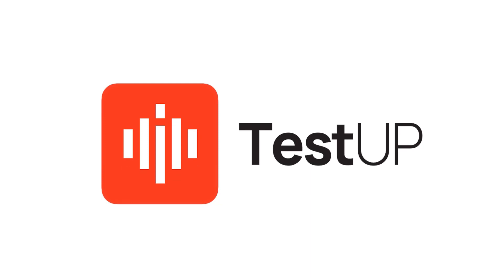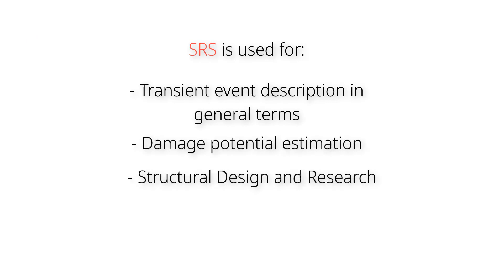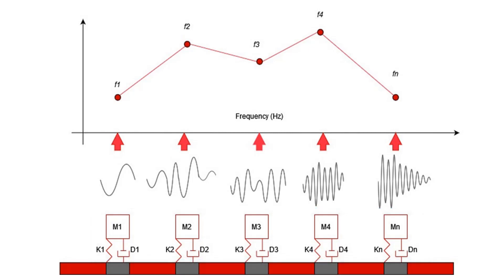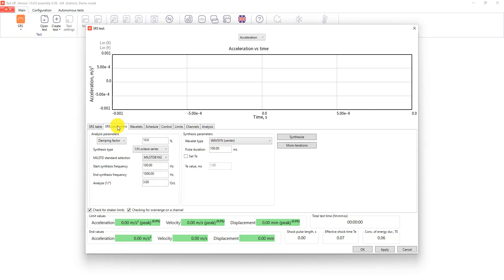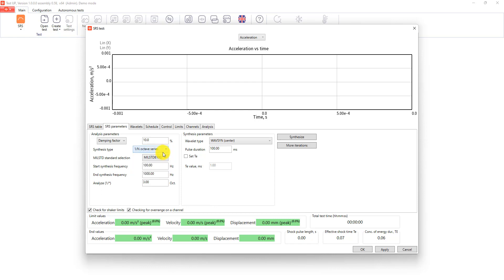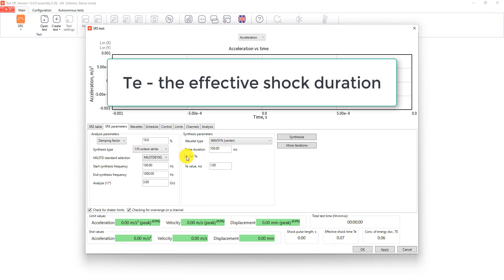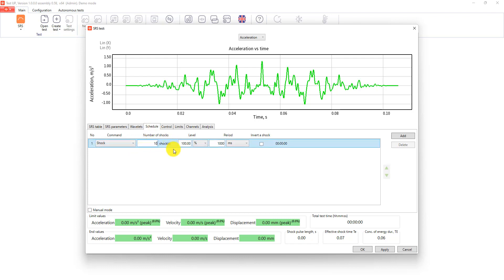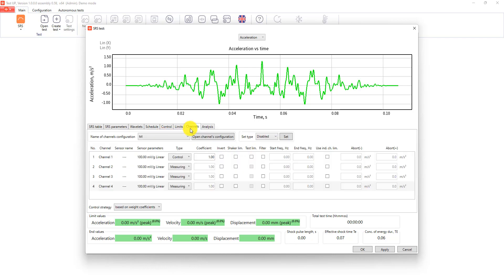Shock Response Spectrum Vibration Test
The SRS test types provides the possibility to control the SRS of the device under test to match the required one. The shocks are run automatically with the preset interval or in the manual mode. To get the best accuracy the system adjusts drive voltage before each shock.

00:00-01:00 Theoretical Basic. Why we need SRS? Who uses it?
01:01-01:40 Main SRS Principal
01:41-04:58 Practical Part in TestUP. Create and Set up the SRS Test Type
04:59-05:20 Conclusion. SRS Test Graph and Contacts

TestUp is a special software package for vibration testing and calibration designed by Rula Technologies.

Why to choose TestUp?
✅Supports 22 software modules, including:
✅Integrates into any Windows system
✅Free updates to all users Flexible application
✅Intuitive Interface
✅Automatically generate detailed reports for your testing profiles and save all configurations to a database on your PC
✅Automatically calculates the safe limits for your test profiles based on the shaker and sensor configuration
✅A large collection of educational videos and webinars for a quick start in vibration testing
✅Free online education sessions with our team

Watch our new video and learn the way how you can perform simple actions with your vibration testing equipment for your custom software.

🚩 Balta iela 7, Riga, LV-1055, Latvia